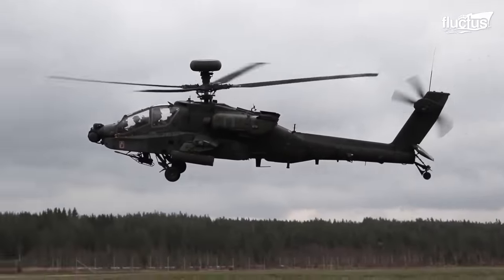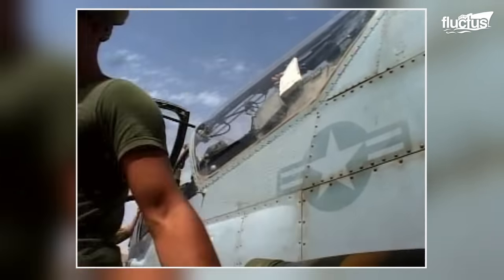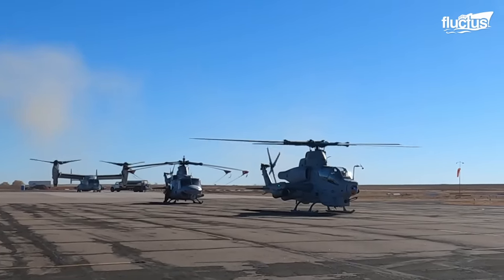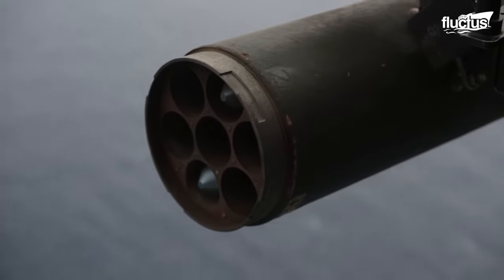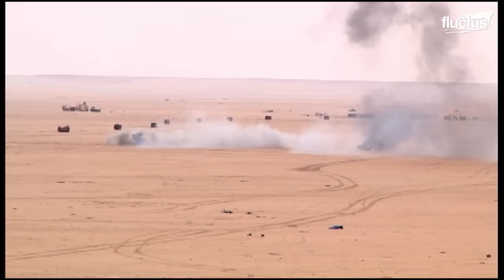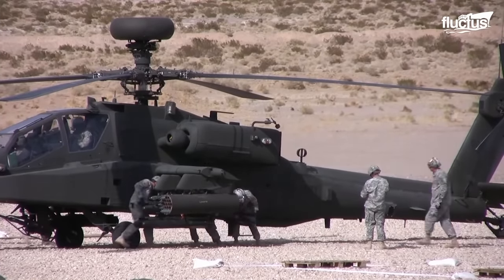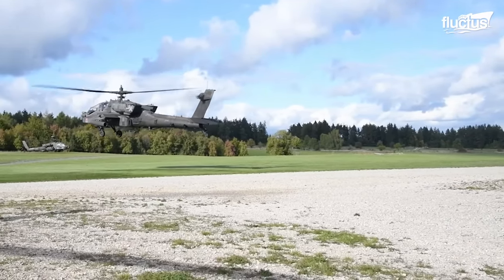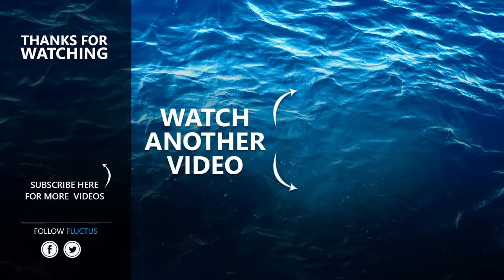The AH-1Z Viper: US Marines Most Feared Helicopter Ever Built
Welcome back on the FLUCTUS channel for a discussion on the powerfull AH-1Z  a US helicopter built by Bell Helicopter